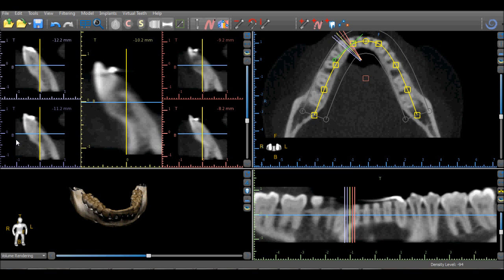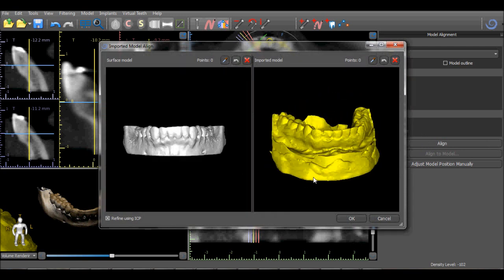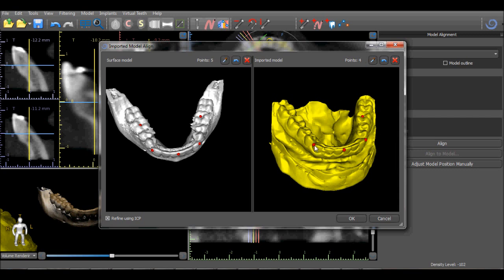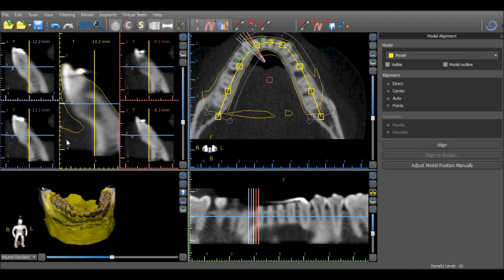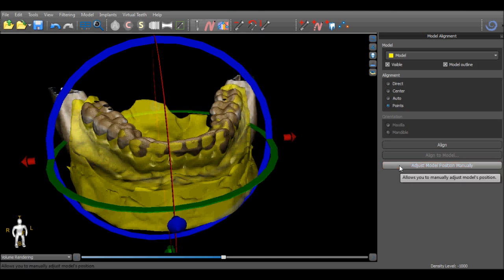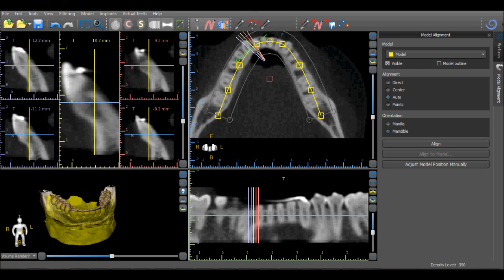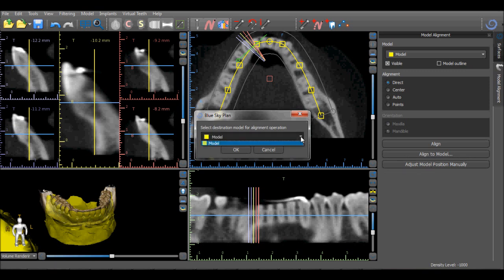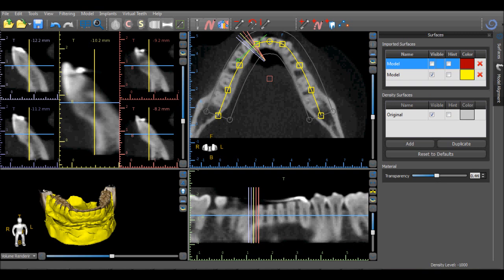Blue Sky Plan 3 Tutorial: Importing a Model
This educational tutorial will demonstrate the process of imporing a stone model into the Blue Sky Plan treatment planning software.